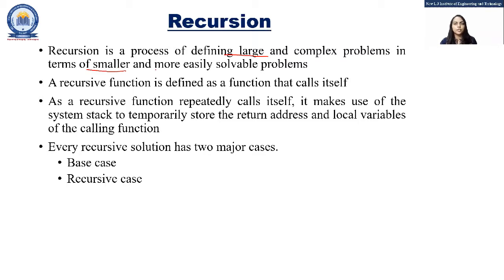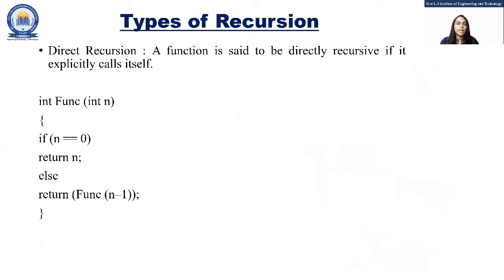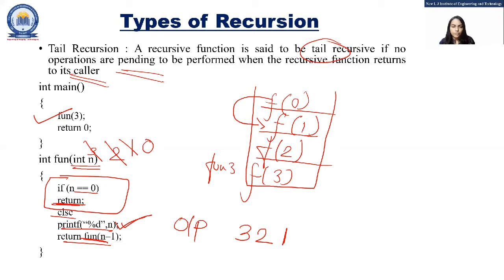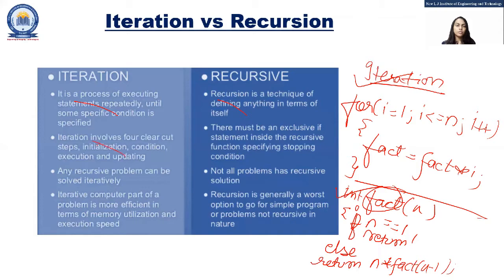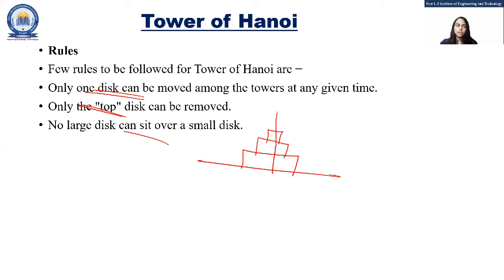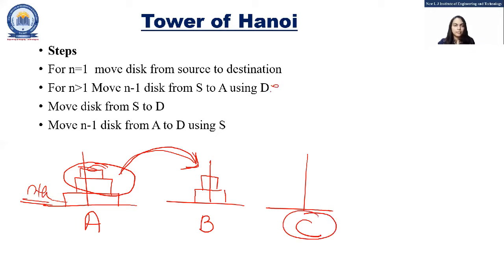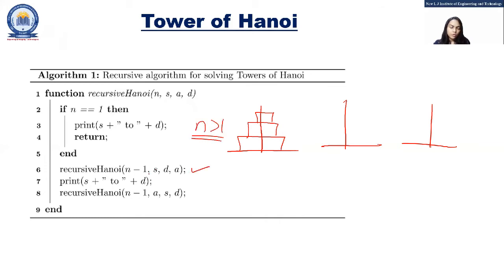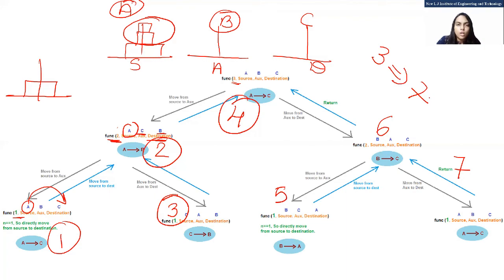Lecture 12_Unit 2_Recursion and Tower of Hanoi